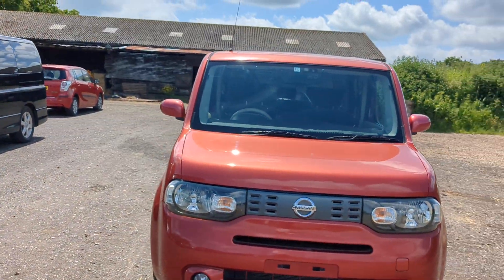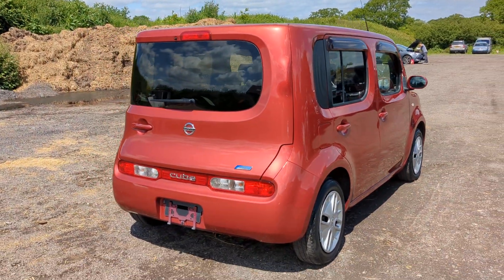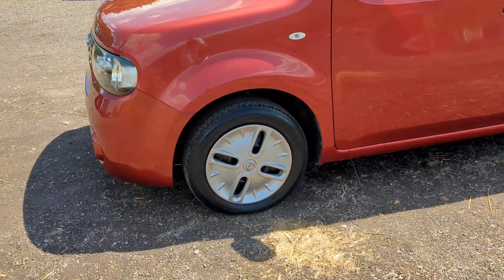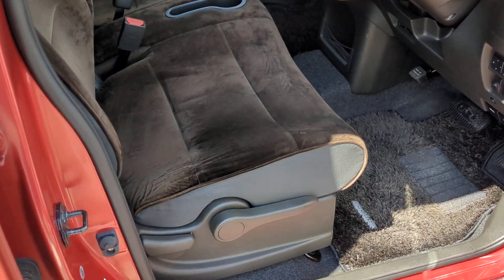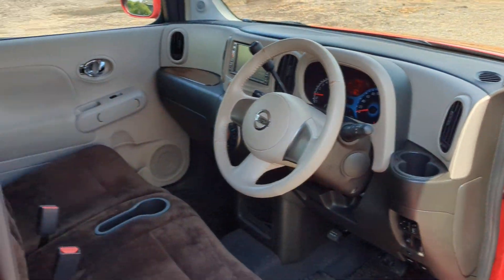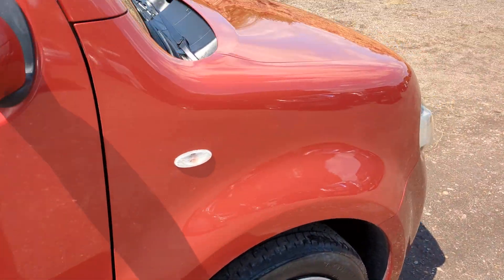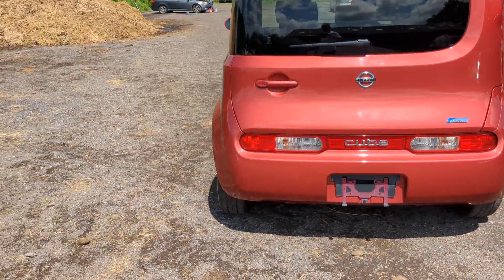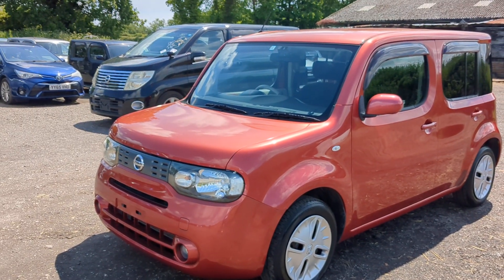2010 NISSAN CUBE Z12 STUNNING CAR 35000 miles £6495